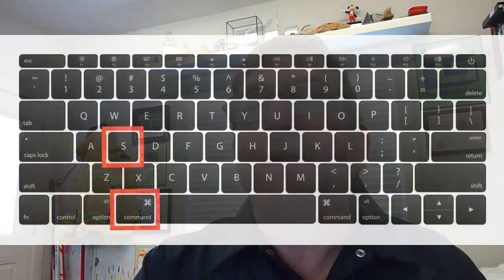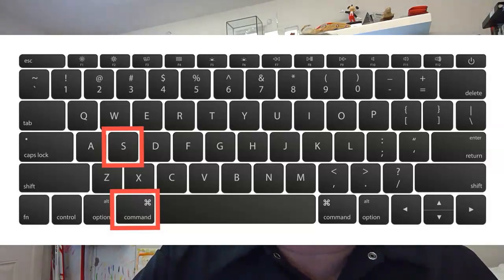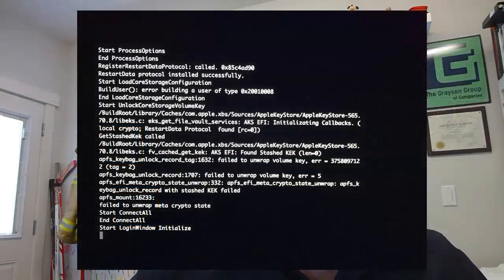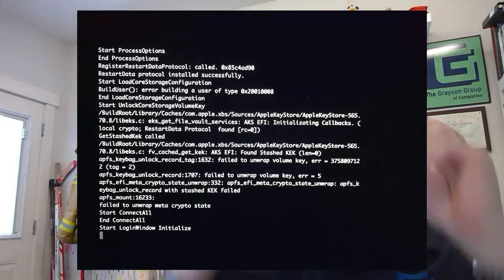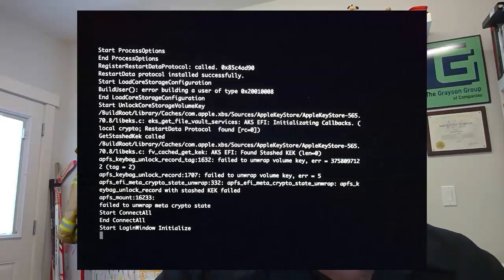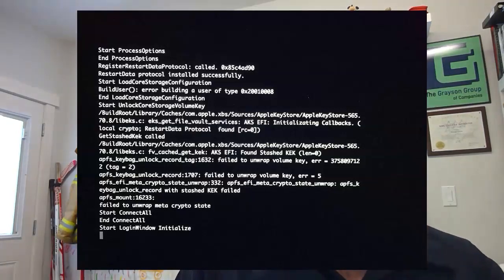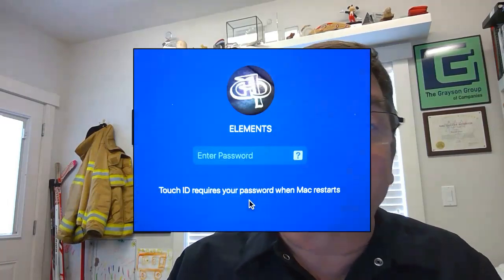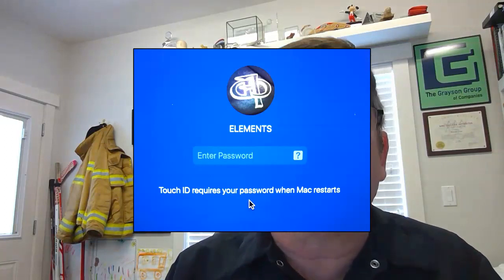Episode 169: Apple Forensics: Magic Keystrokes - Single User Mode key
A number of special keystroke combinations are required to be used in digital forensics of Apple macOS devices. Today we look at the Command + S key to access Single User Mode.